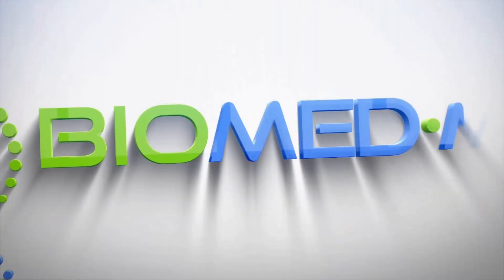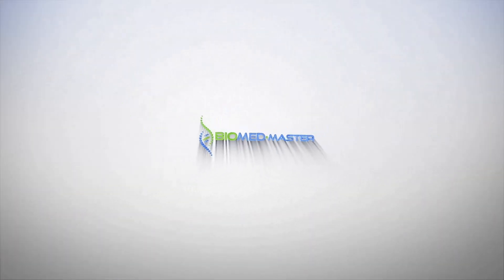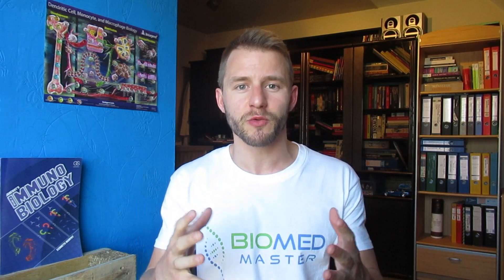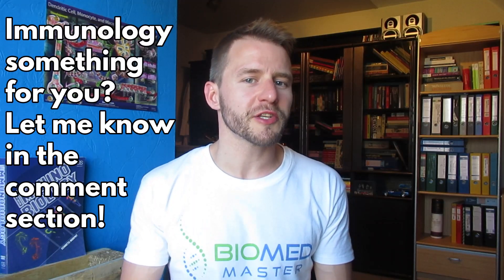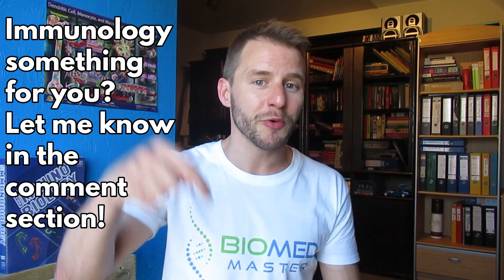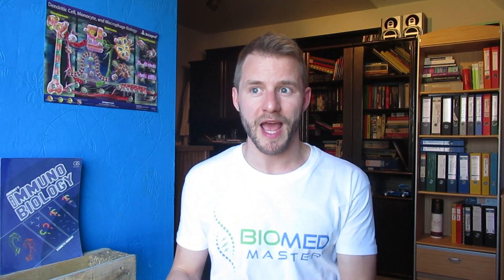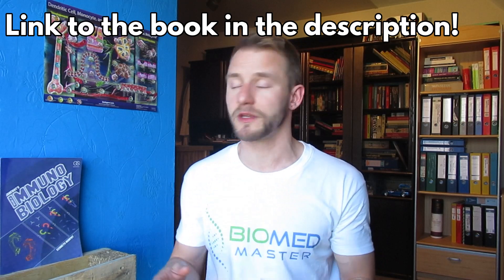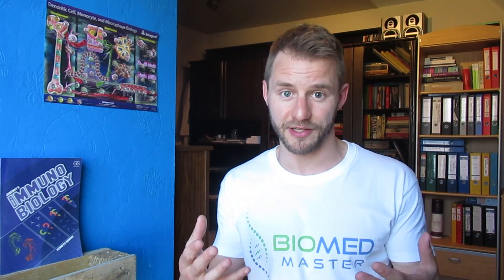Why I took an IMMUNOLOGY Masters in grad school | Biomeducated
A masters in IMMUNOLOGY & INFECTION was not my 1st choice, but I did not regret it... Find out WHY!

🙋‍♂️Who am I? I'm Kevin, 3rd year Biomed PhD student with 5 years of Biotech experience